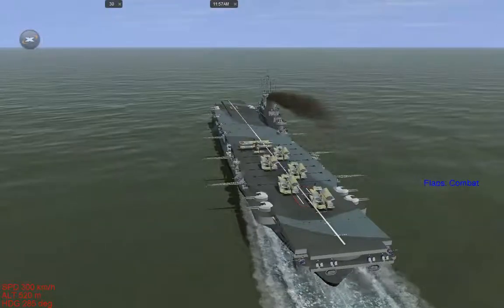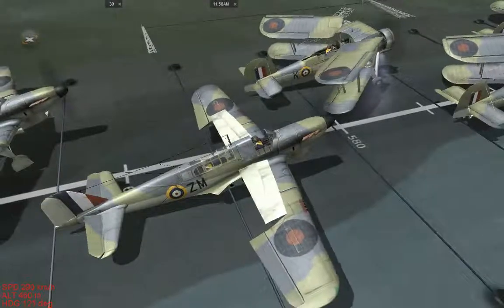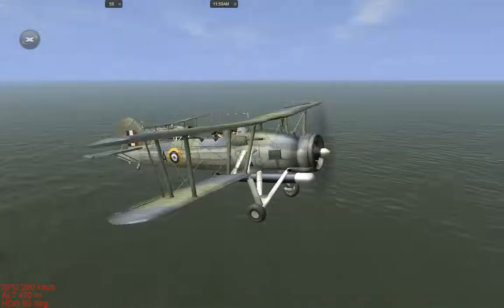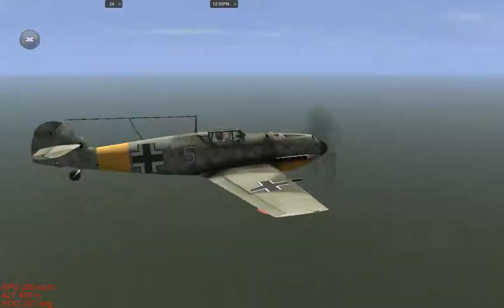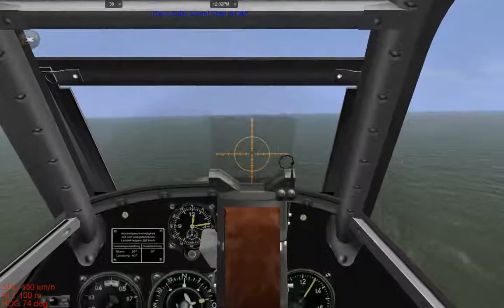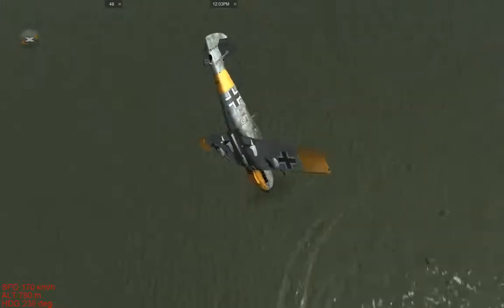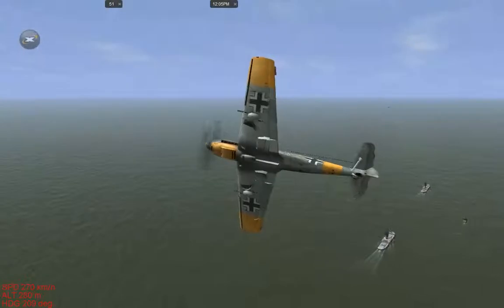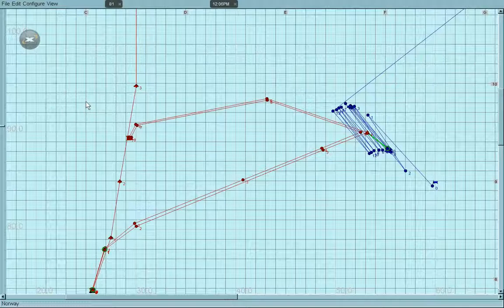IL2 1946: Fleet Air Arm Vs Bf 109E7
this is a mission i made, there are 9 Fairy Swordfish and three Fairy Fulmar's, attacking a German transport group, protected by 4 BF-109's.